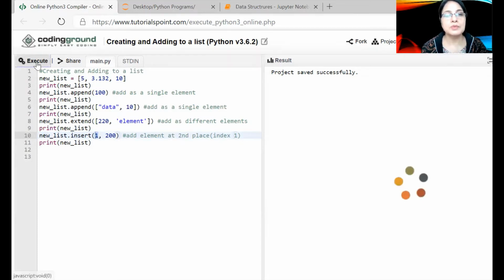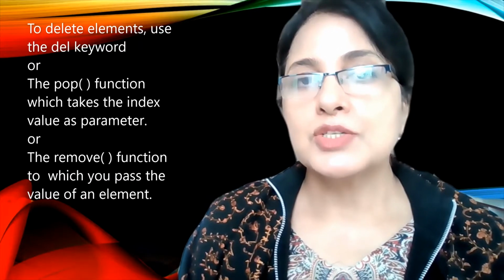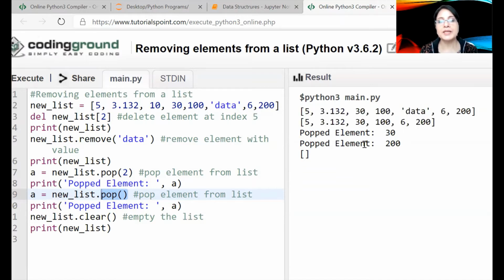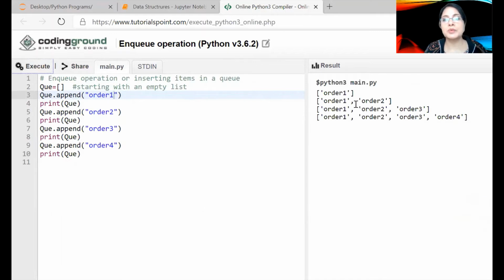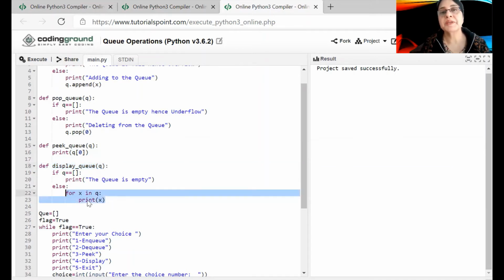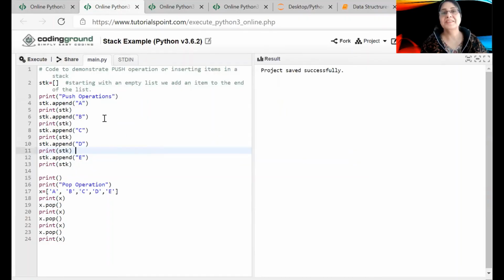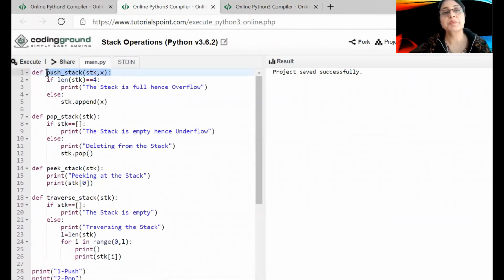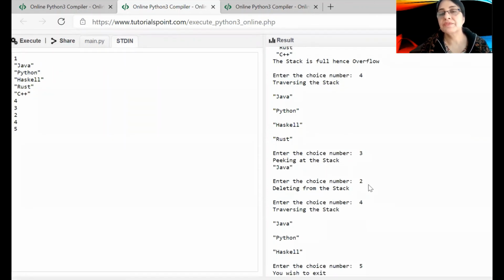Stacks and Queues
Lists (Video link)